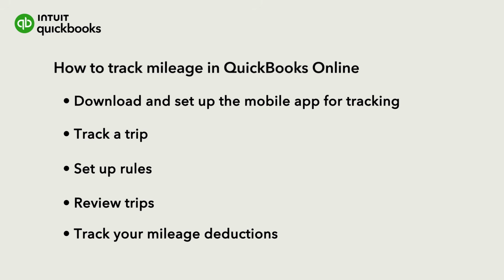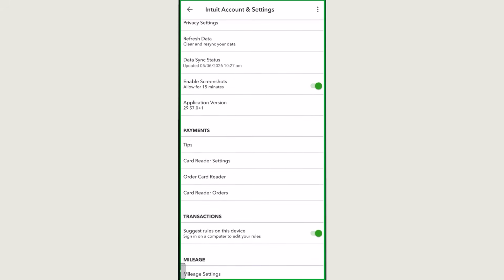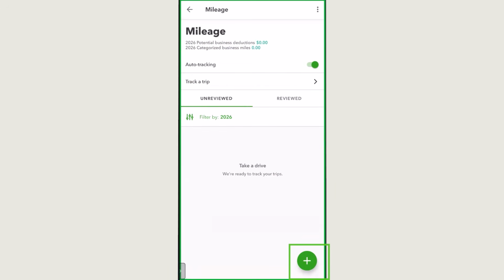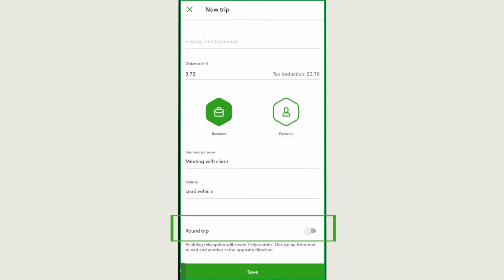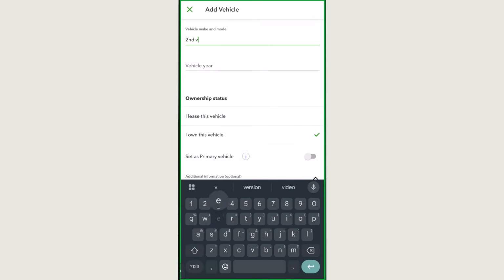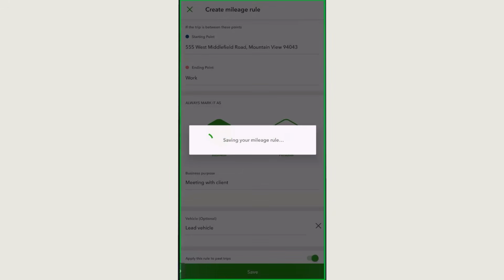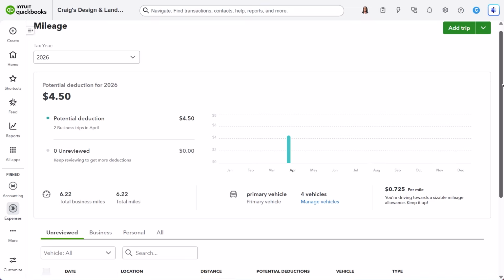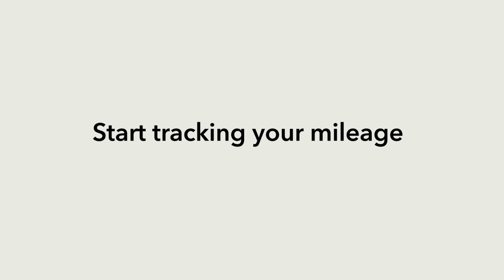How to track your mileage in QuickBooks Online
This video will go over how to download and set up the QuickBooks mobile app for tracking, how to track a trip in the mobile app, how to make this easier with rules, how to review and enter trips in QuickBooks Online if you want, and finally how to track your potential mileage deduction.

Get payroll, time tracking, and accounting data seamlessly connect, so you can reduce inefficiencies and save nearly 4 hours a week with QuickBooks Time

0:00 Intro
0:23 Download the mobile app and set up mileage tracking
2:15 Automatically label regularly taken trips
2:58 Review trips in your QuickBooks Online account